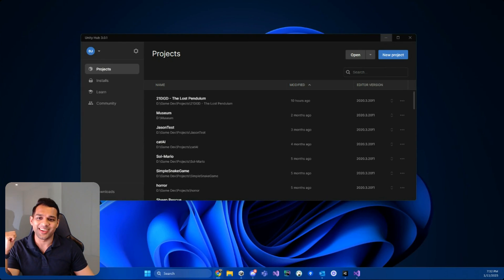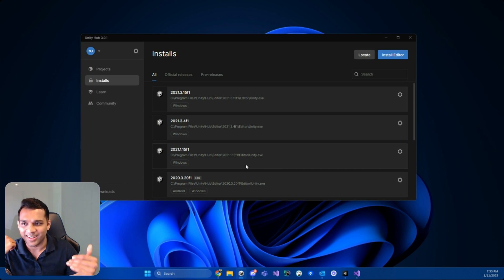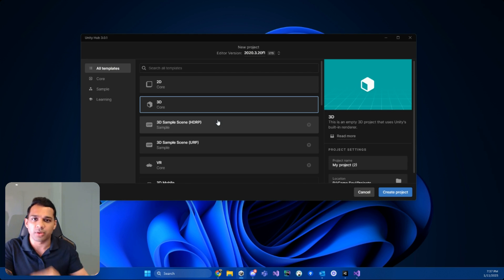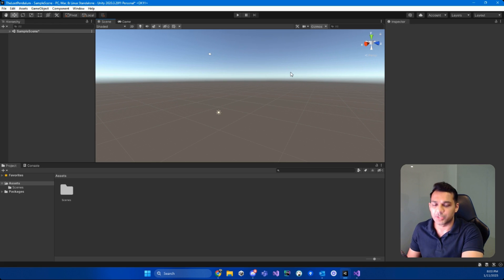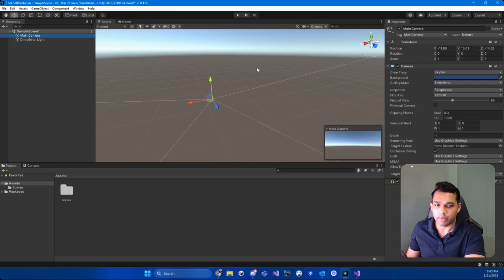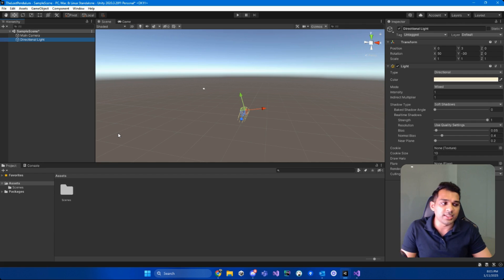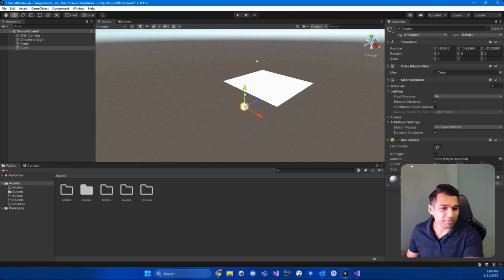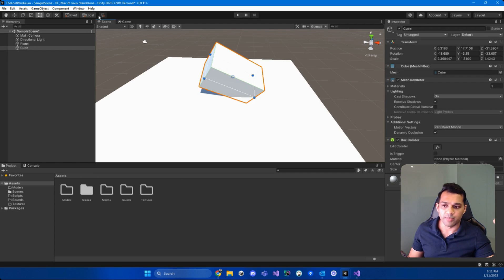Unity Basics - Make Uncharted In Unity3D ✅ FREE UNITY 3D COURSE (3/37)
Learn to build your own games with Unity3D from basics to advanced with this game development course and community! 🎮 With years of experience, Jay teaches you the basics in game development and ultimately helps you ship your first game on popular platforms!

I've been a software engineer for 11+ years, 10+ years in Unity and software development. This is what I do with my free time! :)